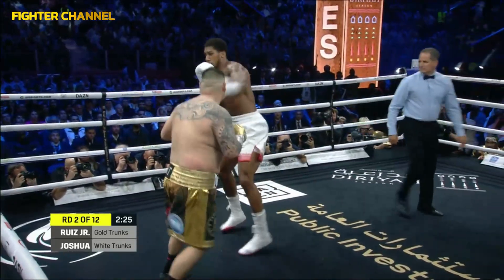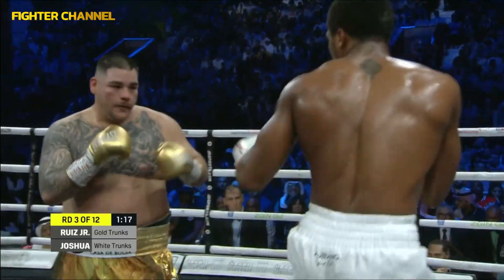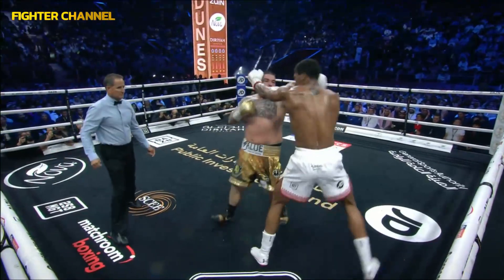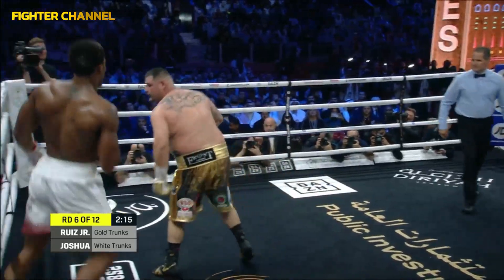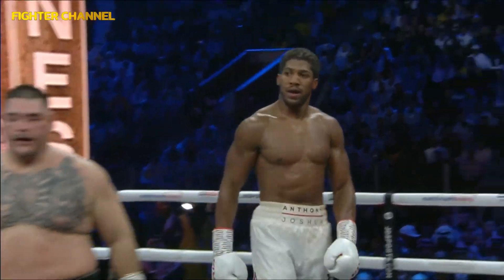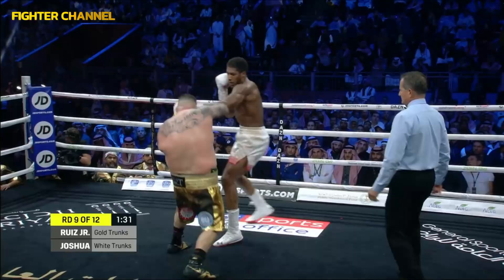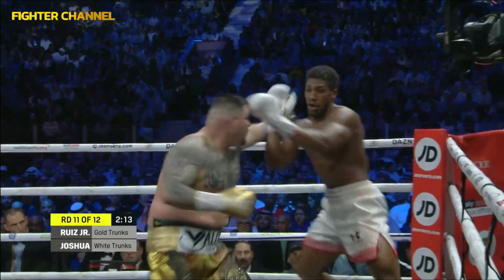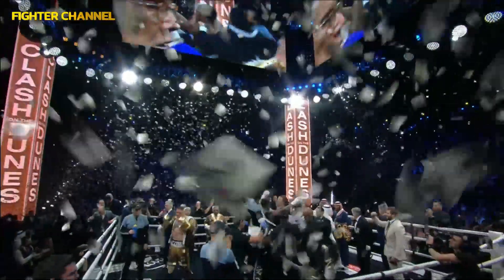Anthony Joshua vs Andy Ruiz 2 HIGHLIGHTS | BOXING FIGHT HD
Oleksandr Usyk,
Anthony Joshua,Usyk,
Joshua,
usyk joshua 1 highlights,
Oleksandr Usyk highlights,
Anthony Joshua highlights,
Oleksandr Usyk vs Anthony Joshua highlights,
usyk joshua,
Anthony Joshua vs Oleksandr Usyk highlights,
boxing,
usyk vs joshua highlights,
joshua vs usyk highlights,
aj usyk highlights,
usyk vs aj highlights,
hd,full fight,
usyk vs joshua full fight,
usyk vs joshua 1 highlights,
boxing highlights,
Usyk full fight,
joshua full fight,
boxeo,boxing today